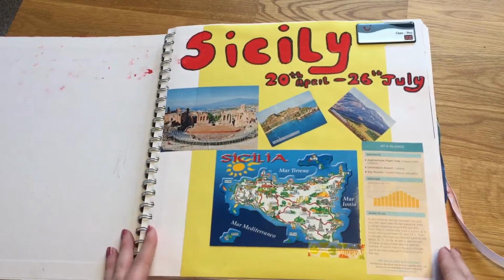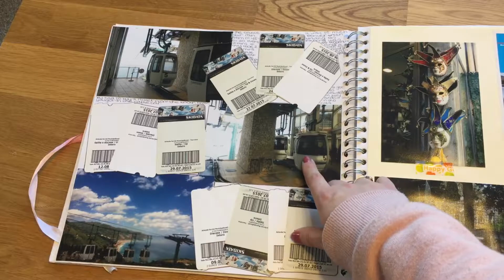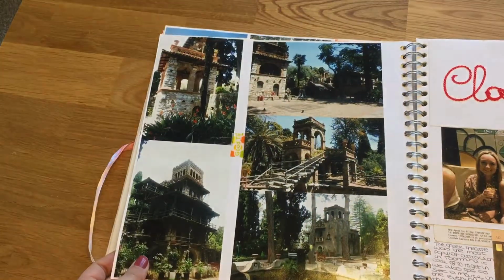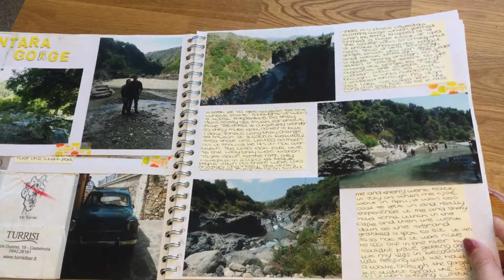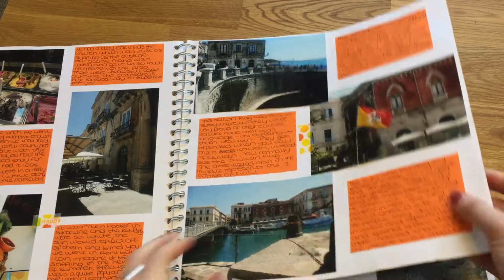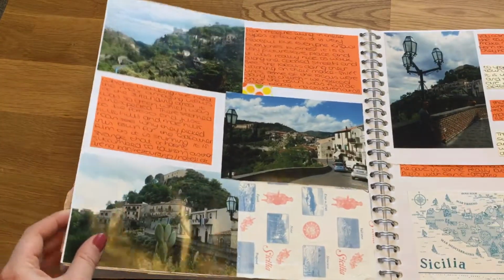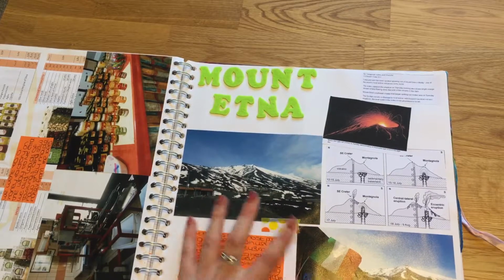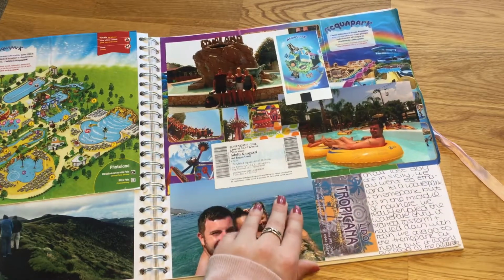Scrapbook My Travels; Sicily, Italy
My last scrapbook of working abroad - I finished my repping days in Sicily, Italy and fell in love with the country. This is one of my larger albums as we did so much in the season. Enjoy! Cx